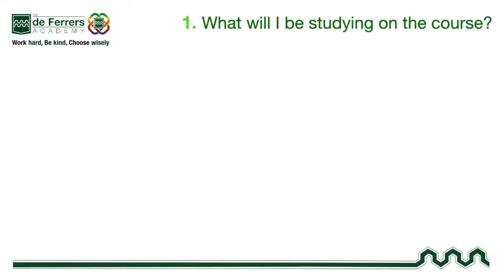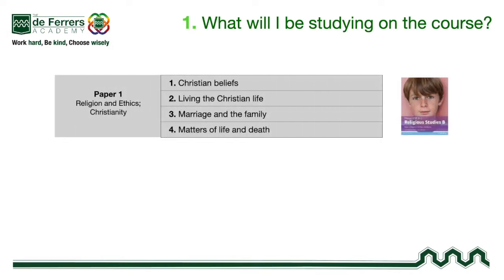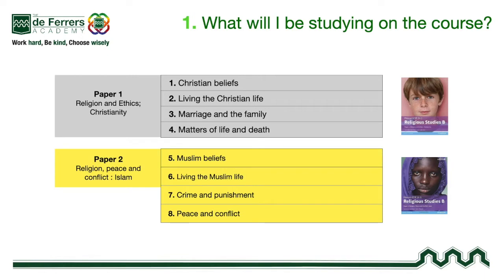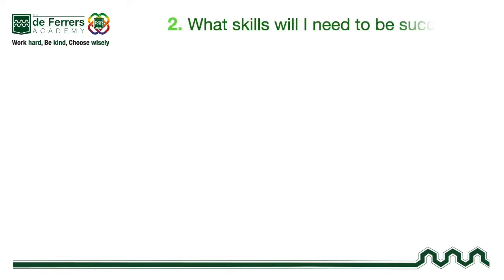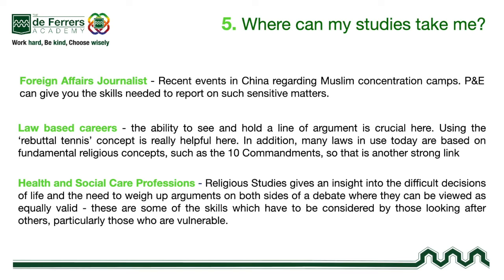GCSE Religious Studies